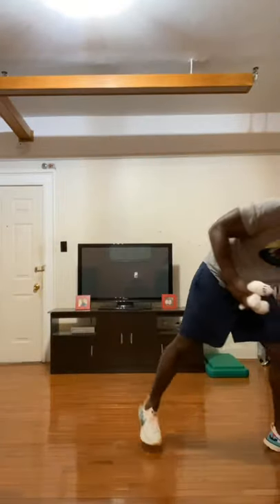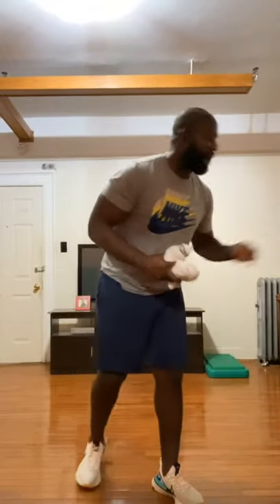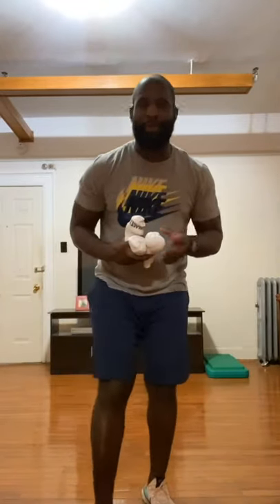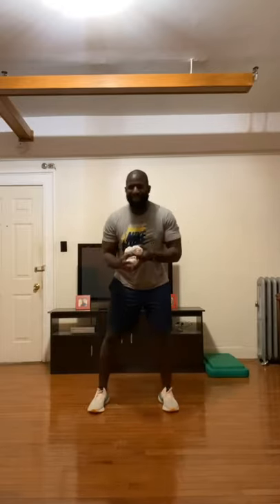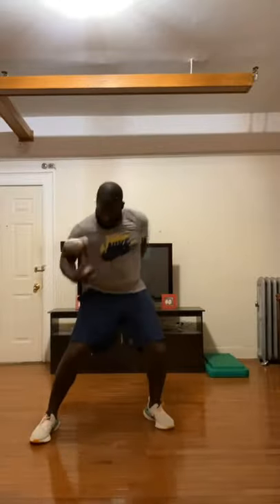Virtual Fitness Day 60: Intro to Juggling Pt. 4